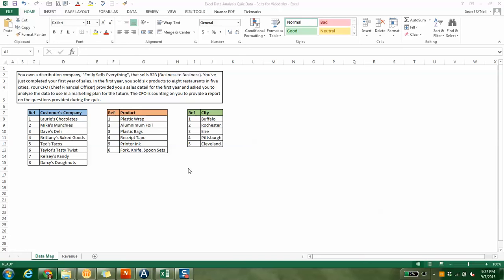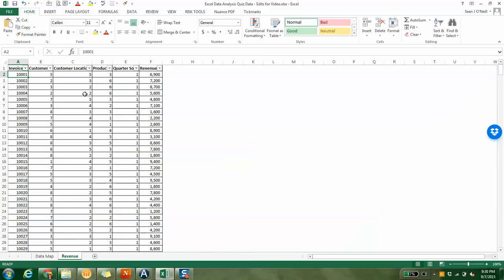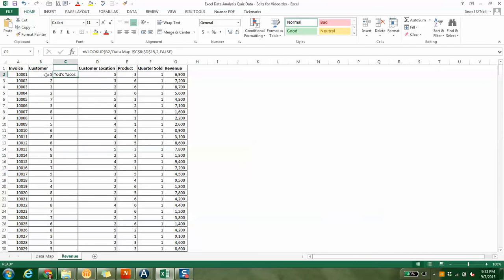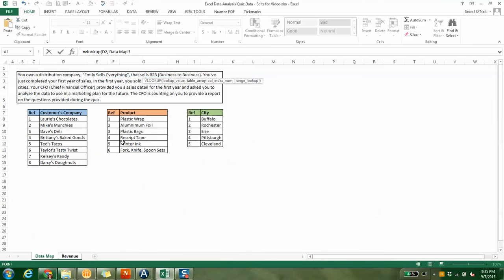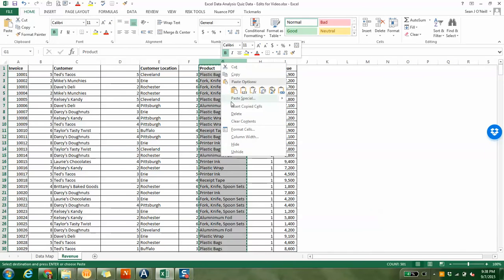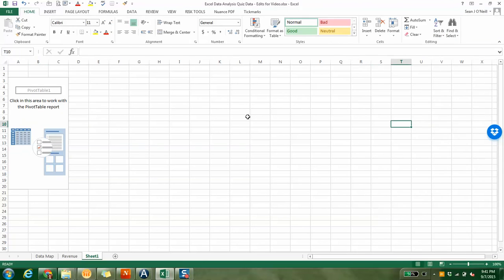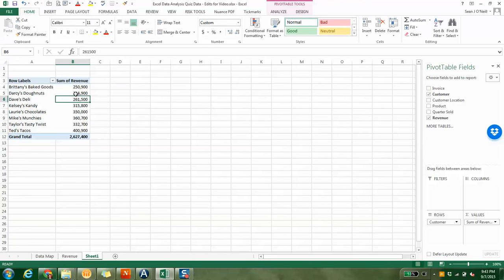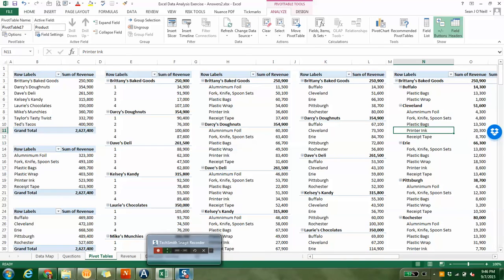How to Use VLookups and Pivot Tables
See how easy and useful vlookups are! Then learn how to use your data for quantitative analysis with the use of pivot tables!